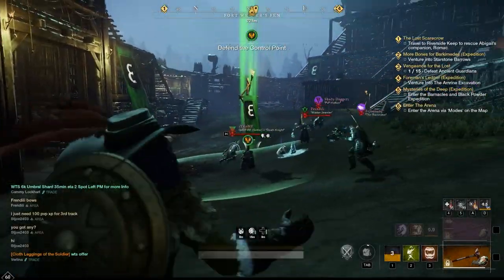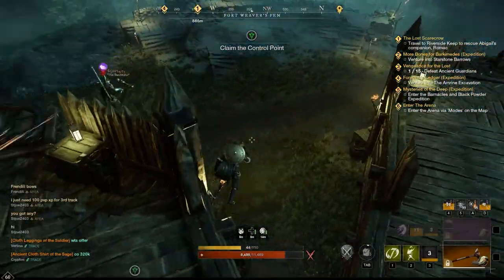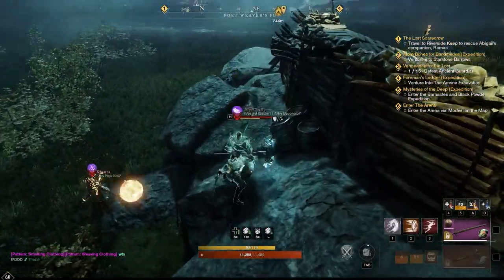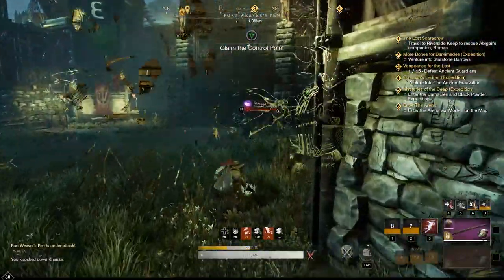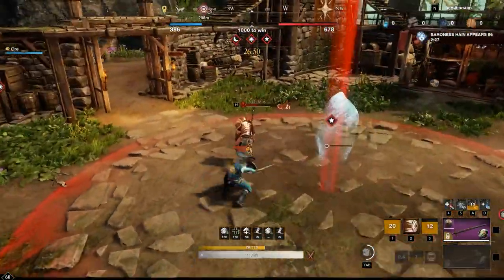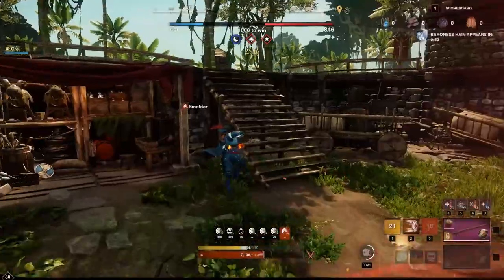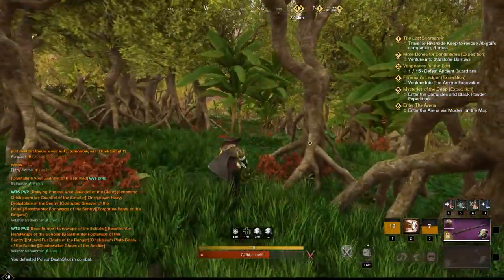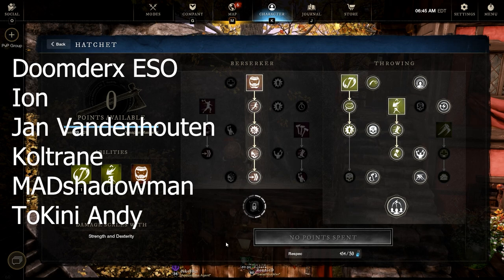Hatchet As A RANGED WEAPON In a PvP Build? 🪓 New World PvP Gameplay - Hatchet / Sword & Shield Build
I tried out some throwing Hatchet to see if its any good for a PvP build.. The damage is much better then I expected, and the utility is great, but man this thing is hard to aim! What do you guys think about Hatchet as a ranged weapon?